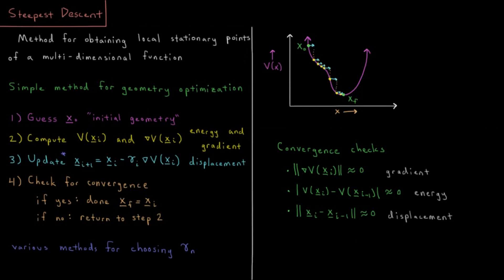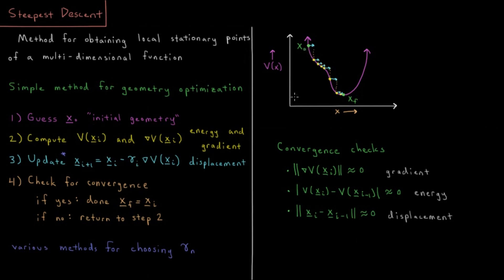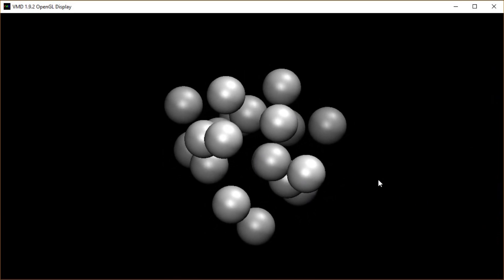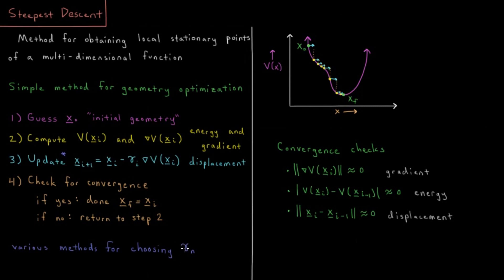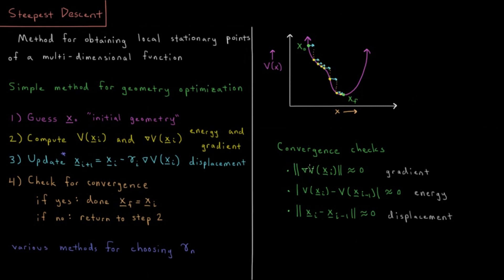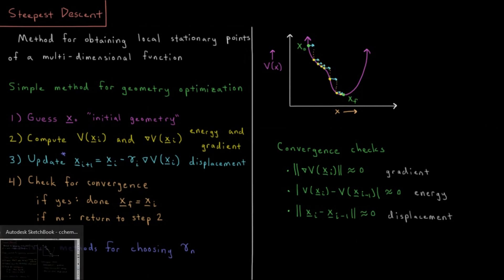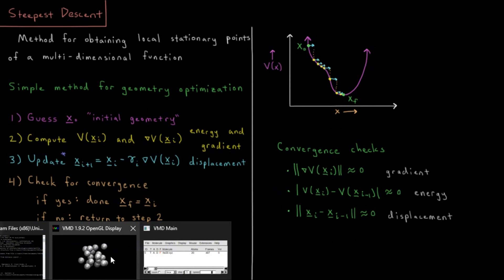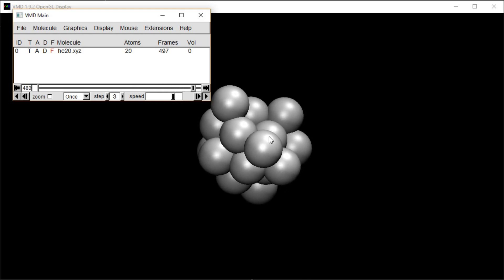Computational Chemistry 3.3 - Steepest Descent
Short lecture the steepest descent energy minimization algorithm.

Steepest descent is a simple algorithm to obtain a local stationary point of a multi-dimensional function. Here we guess the initial geometry, compute the potential energy and energy gradient, update the coordinates using a line search, and repeat until the convergence criteria are met.

--- Video Links ---

--- Social Links ---

--- Equipment ---

Drawing Tablet: Wacom Intuos Pen and Touch Small

Drawing Program: Autodesk Sketchbook Express